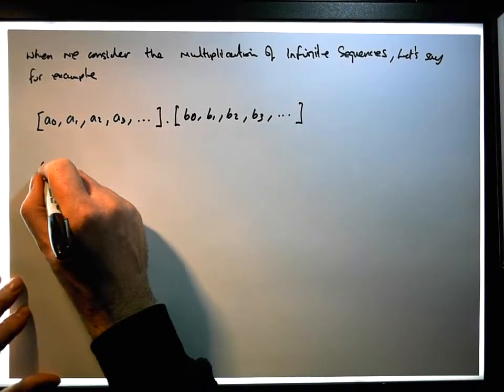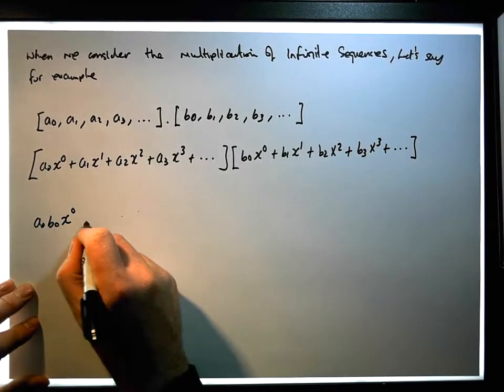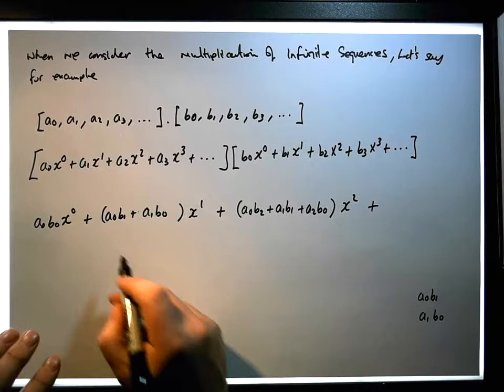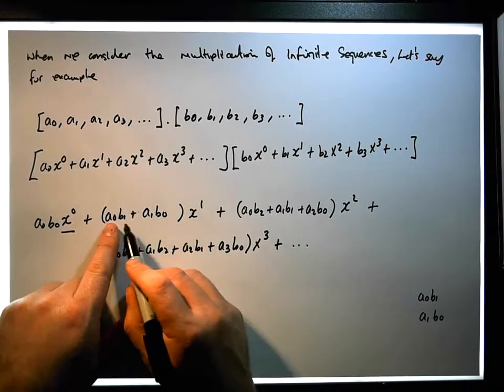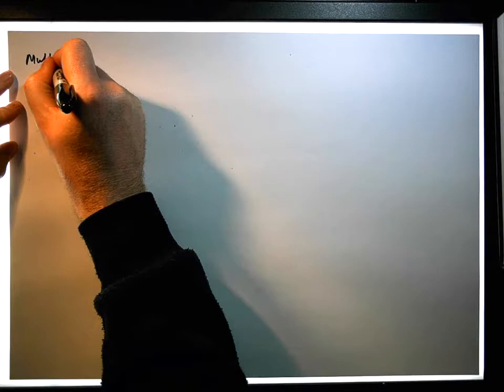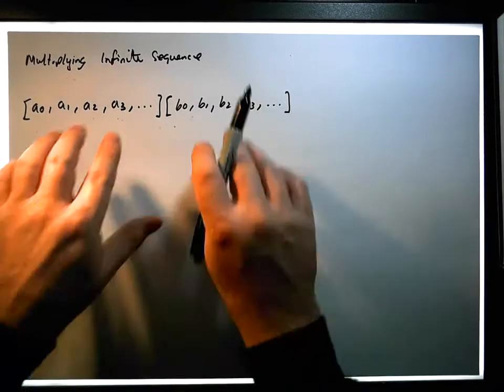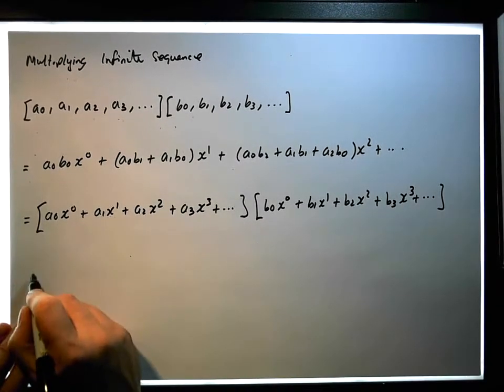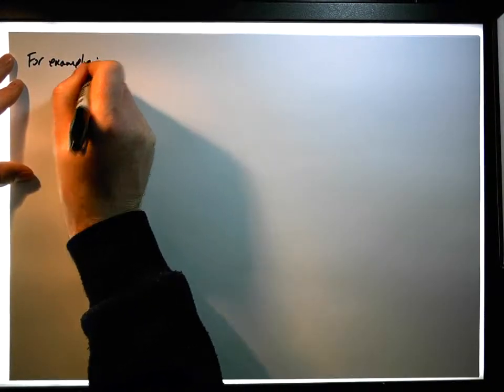Generating Functions: Sequence Multiplication - Part 3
In this video, we continue with our exploration of Generating Functions. In particular, we consider the effect of multiplying Generating Functions, their associated Power Series, and their encoded Sequences. The video then presents an example in which we calculate the product of the constant sequence [1, 1, 1, 1, ...] with itself [1, 1, 1, 1, ...] producing the sequence of Natural numbers [1, 2, 3, 4, ...] and the Generating Function for the Natural numbers.